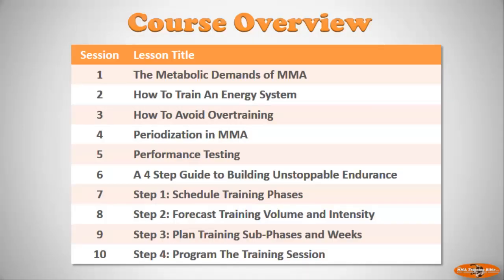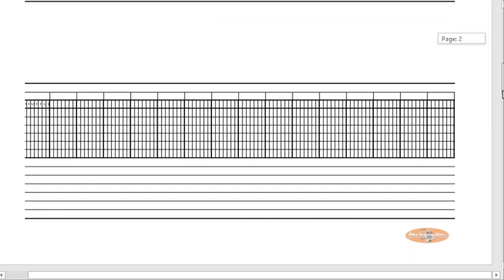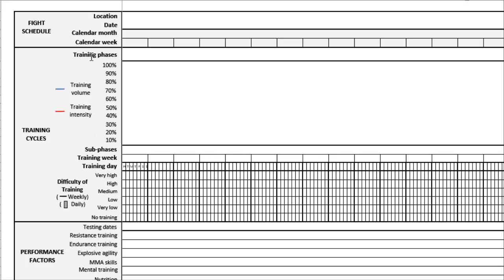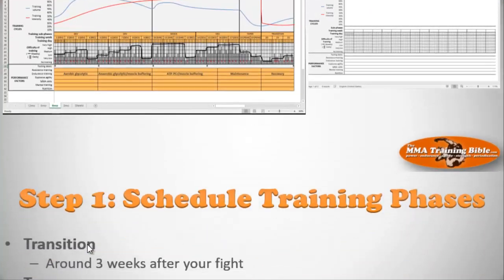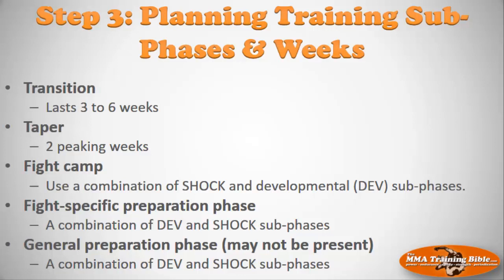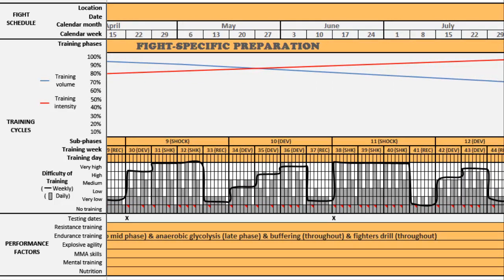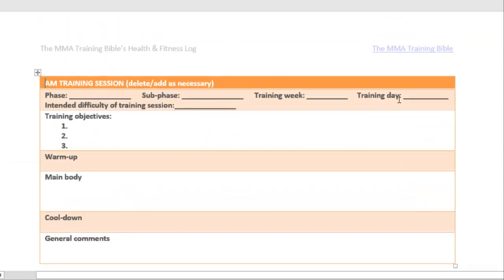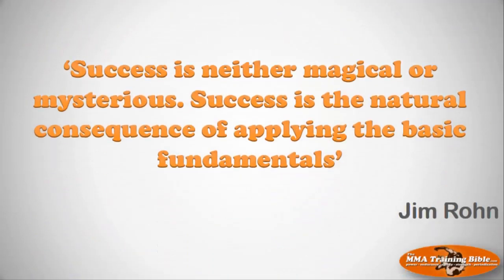Lecture 6: 12-Months to Unstoppable Endurance (The 4-Step Guide)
In this session Dr Gillis will introduce you to The MMA Training Bible’s worksheets for creating unstoppable endurance in four steps, including Step 1: Scheduling Training Phases; Step 2 – Forecast Training Volume and Intensity; Step 3: Plan Training Sub-Phases and Weeks; Step 4 – Program the Training Session